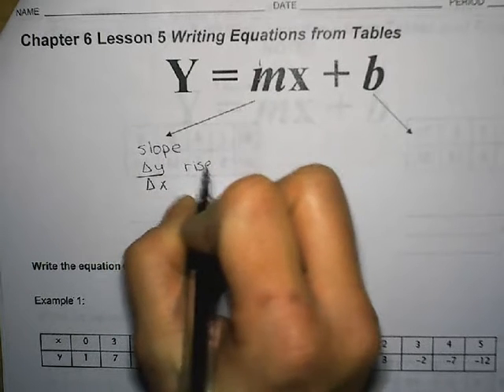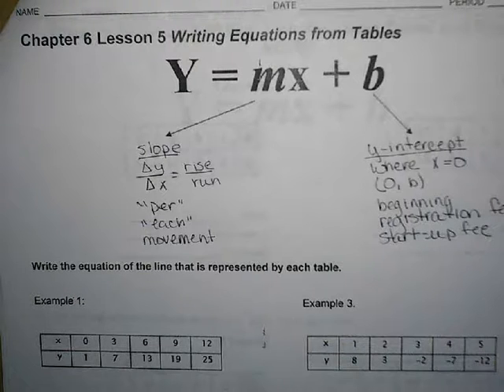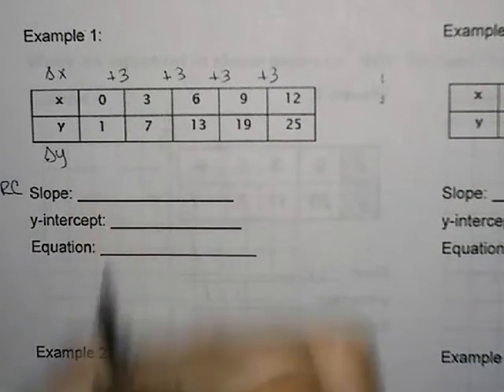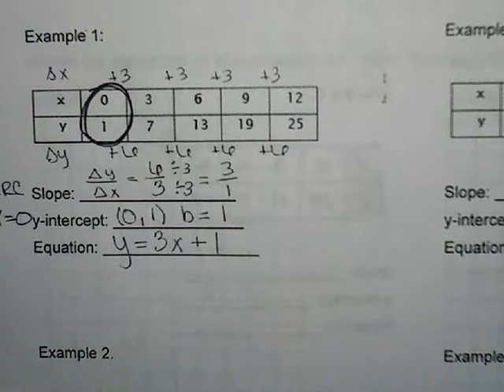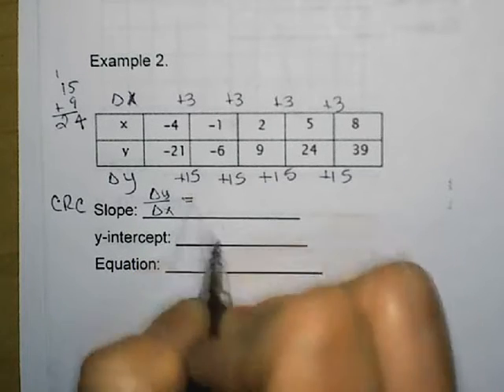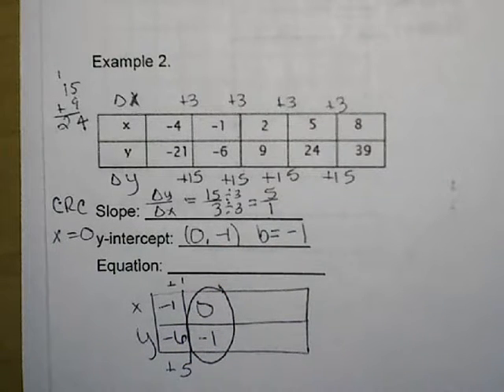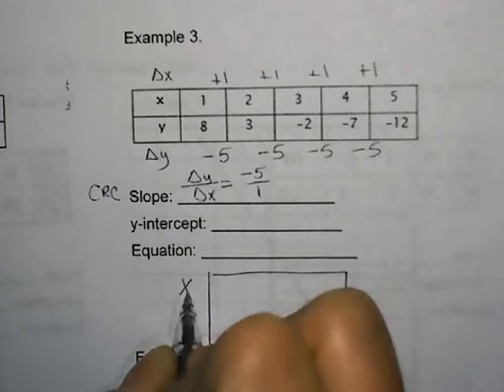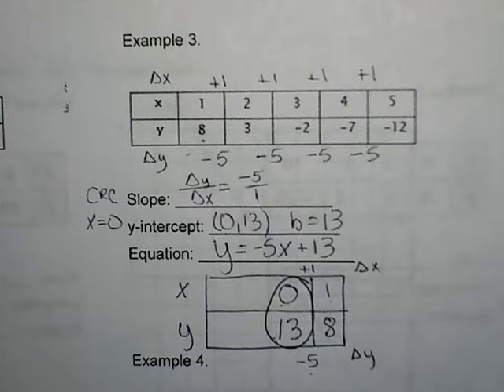C6L5 Writing Linear Equations from Tables